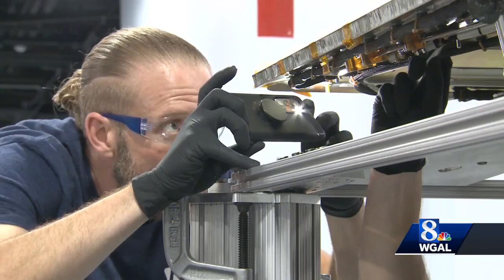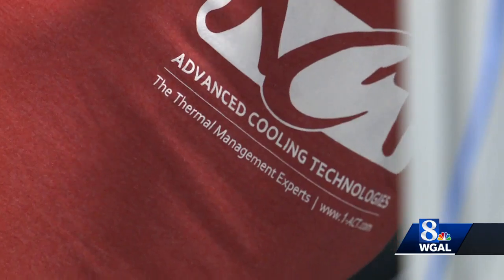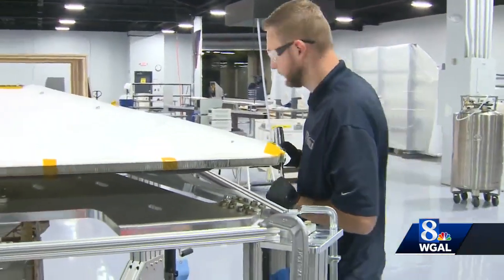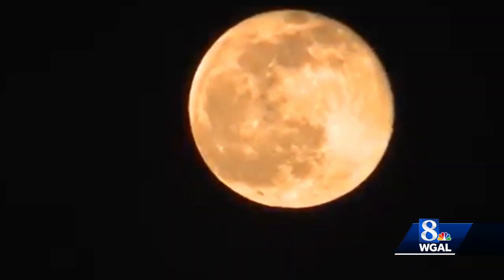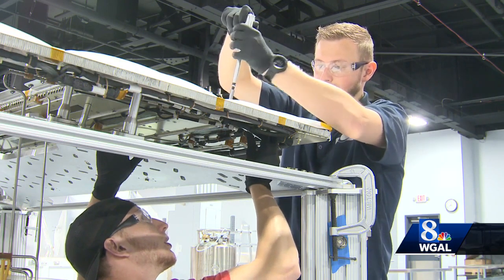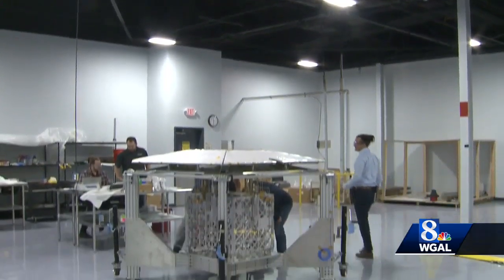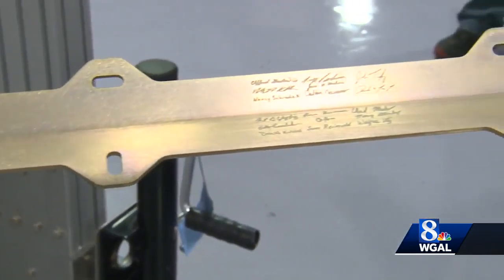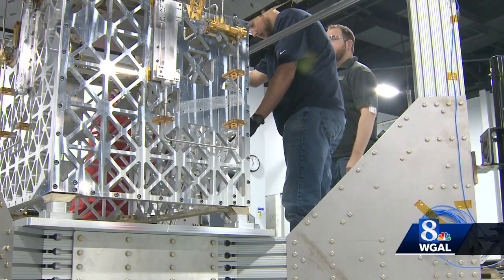NASA Rover Component